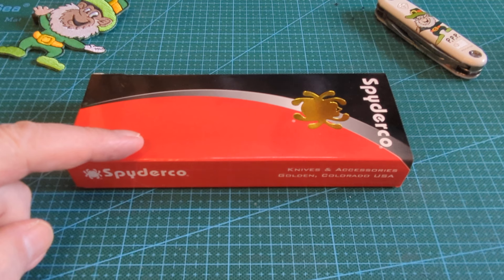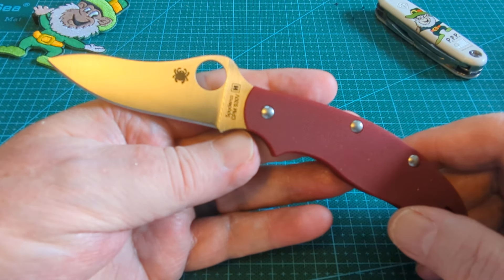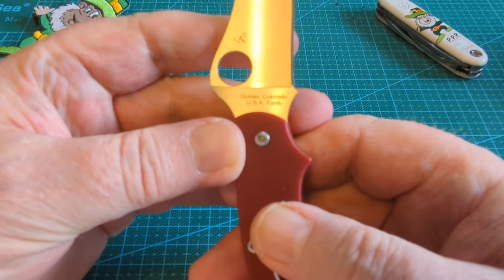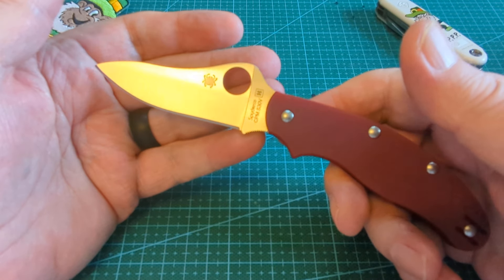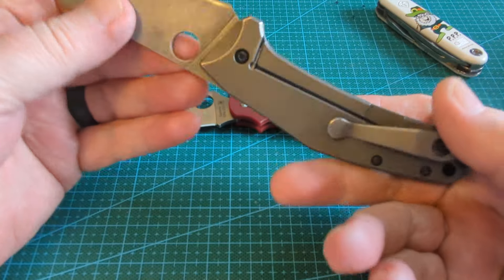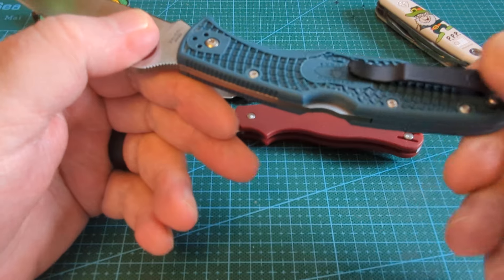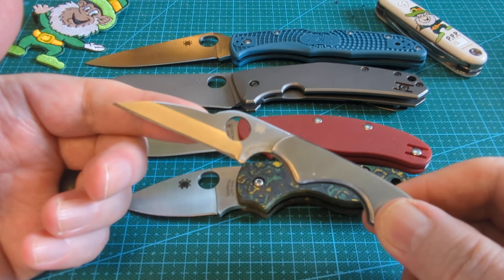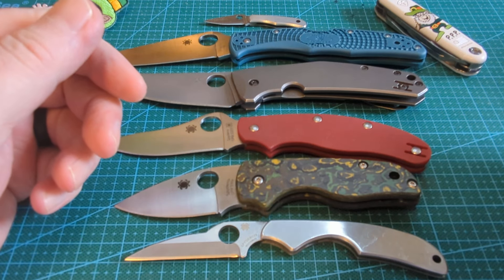My new old stock spyderco UKPK.🇬🇧